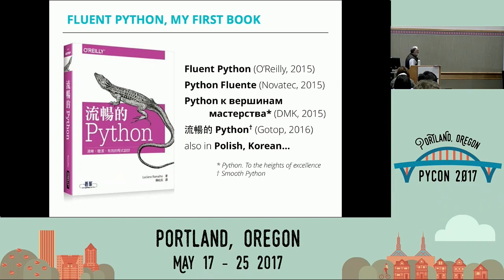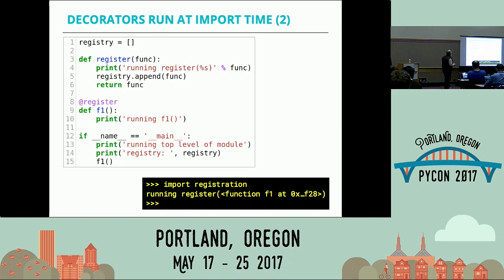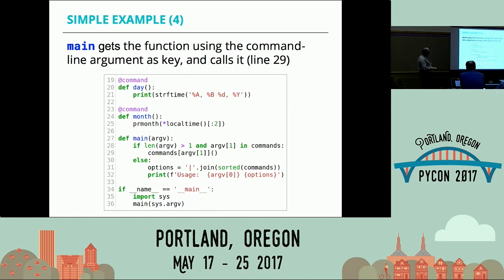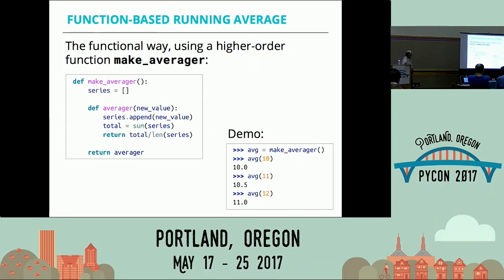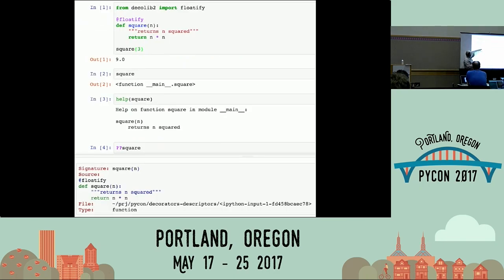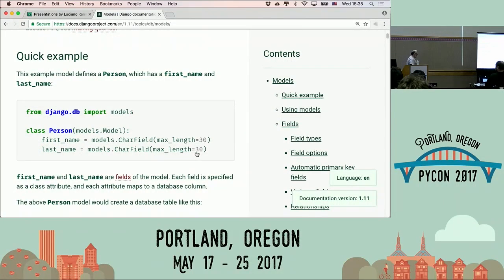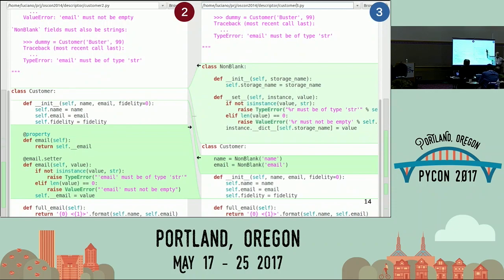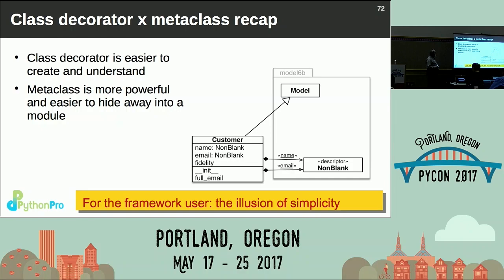Luciano Ramalho - Decorators and descriptors decoded - PyCon 2017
"Speaker: Luciano Ramalho

Python developers use decorators and descriptors on a daily basis, but many don't understand them well enough to create (or debug) them. Decorators are widely deployed in popular Python Web frameworks. Descriptors are the key to the database mappers used with those frameworks, but under the covers they play an even more crucial role in Python as the device that turns plain functions into bound methods, setting the value of the `self` argument. This tutorial is a gentle introduction these important language features, using a test-driven presentation and exercises, and covering enhancements in Python 3.6 that make class metaprogramming easier to get right.

Decorators without closures are presented first, highlighting the difference between _run time_ and _import time_ that is crucial when meta-programming. We then get a firm grounding on closures and how they are implemented in Python, before moving to higher order function decorators and class decorators.

Coverage of descriptors starts with a close look at Python's `property` built-in function and dynamic attribute look up. We then implement some ORM-like field validation descriptors, encounter a usability problem, and leverage PEP 487 -- Simpler customisation of class creation -- to solve it. Alternative implementations using a class decorator and a metaclass will be contrasted to the PEP 487 solution.